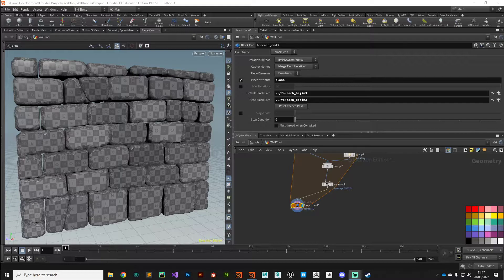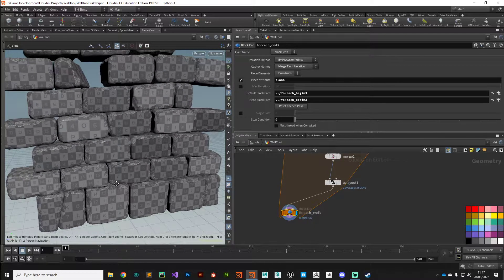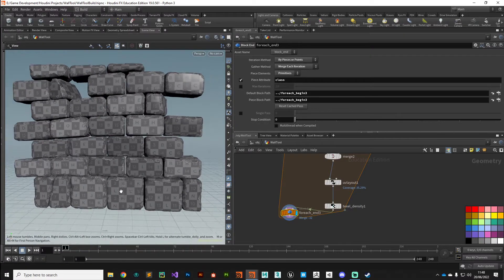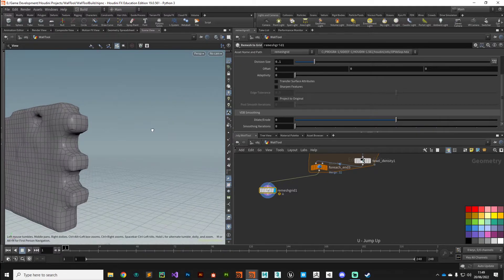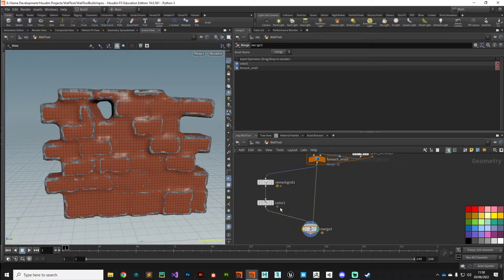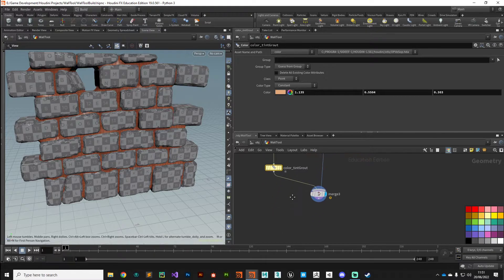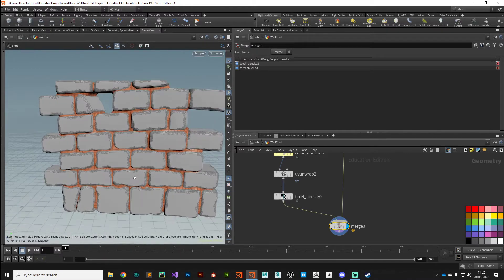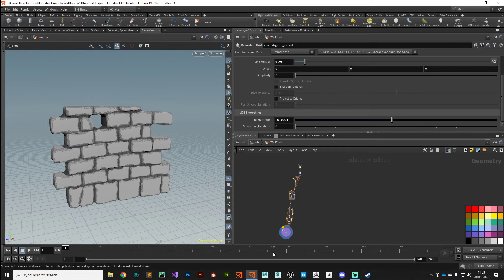Houdini 19 - Wall Tool 11